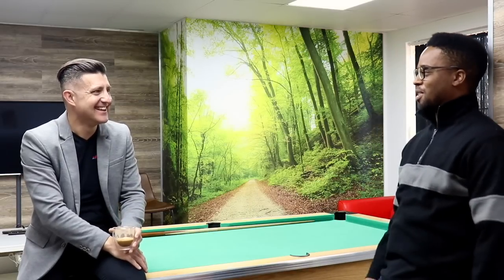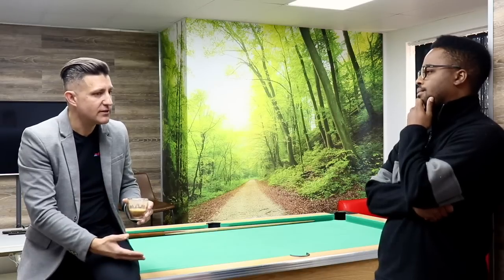EV battery components | EV education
Lithium-ion EV battery components:

According to the CEO of Energy X, Teague Egan,  a lithium-ion EV battery contains the following chemicals:
8 kilos (17 lbs) of lithium carbonate,
35 kilos (77 lbs) of nickel,
20 kilos (44 lbs) of manganese and,
14 kilos (30 lbs) of cobalt.

Whilst interest in EVs grows, so does the need to accelerate educating our consumers. After chatting with one of AutoTrader’s journalists, I realised that many consumers are unaware of what makes up an EV battery - a key component for EVs.

There are 4 main types of electric car batteries:
- Lithium-ion
- Nickel-metal hydride
- Solid-state batteries
- Supercapacitors

For the purposes of this video, we will talk about the lithium-ion battery. Look out for more information about the other 3 types.
George Mienie is CEO of AutoTrader SA and the driving force behind AutoTrader’s successful digital transformation. Successfully transforming AutoTrader SA into an online technology & marketing business continuing to grow revenue and profits. After a successful MBO and eventual exit, a popular public speaker and industry leader, George uses his influence to drive South Africa to a cleaner, greener Electric Mobility future. An early adopter of an Electric Vehicle to experience first-hand what it is like to live with an EV in South Africa.
Hosts AutoTraderPodcast, a fortnightly motoring and tech podcast sharing insights to a digital audience.
A guest on the GarethCliff show every Friday at 7:45am hosted by CliffCentral.com Podcast Shows